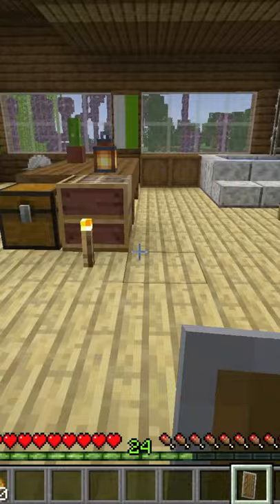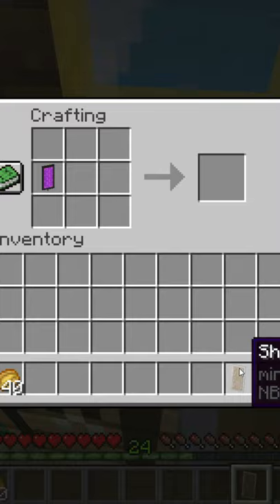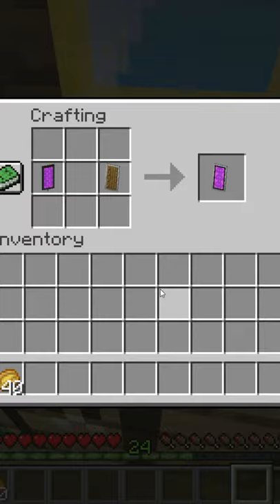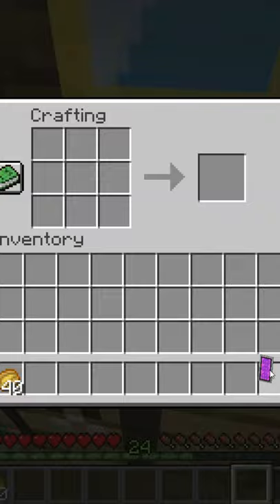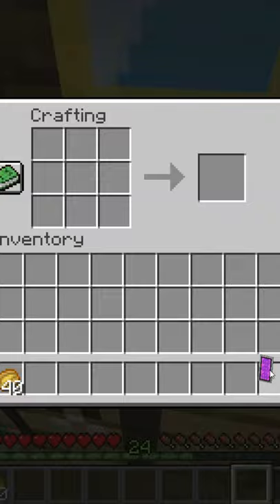Minecraft: How to Add a Banner to a Shield - Tutorial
In this Easy and Quick Minecraft Tutorial, I show how to Add a Banner to a Shield for How to Make an Awesome Banner Shield.